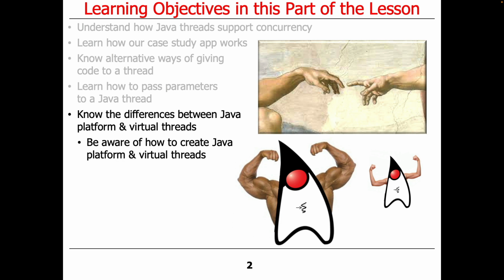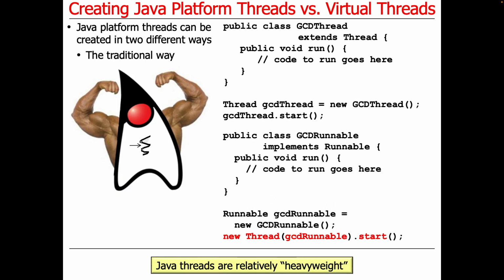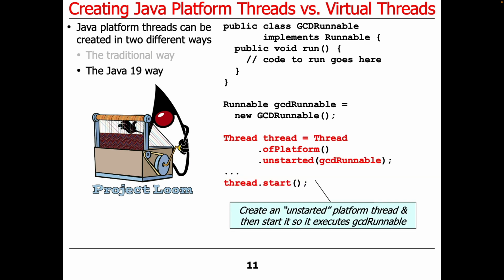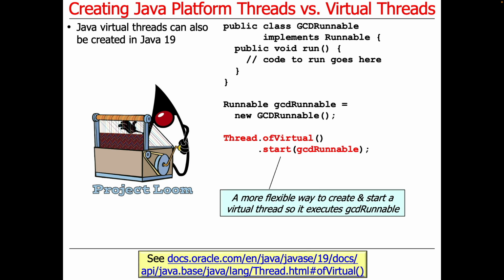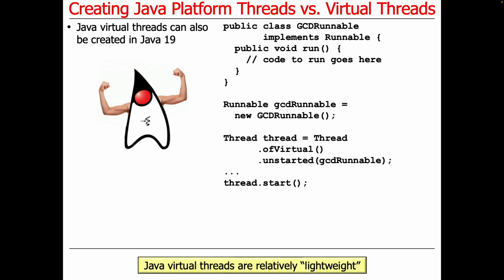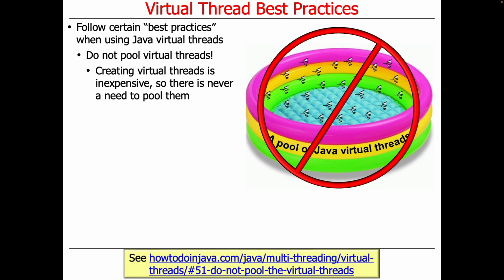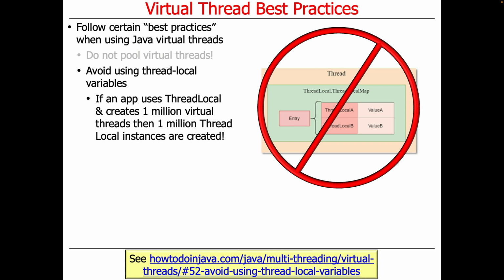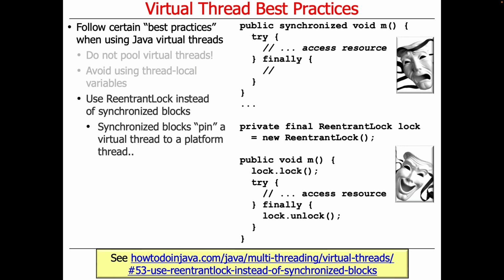Java Platform Threads vs. Virtual Threads (Part 2)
This video describes how to create Javaplatform & virtual threads and also summarizes "best practices" when applying virtual threads.